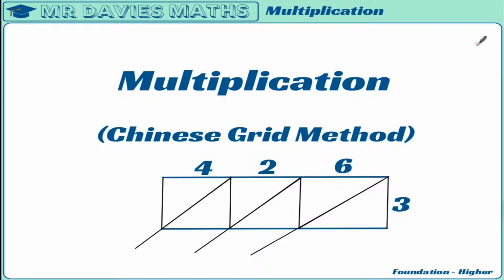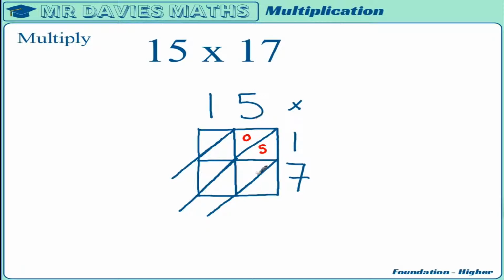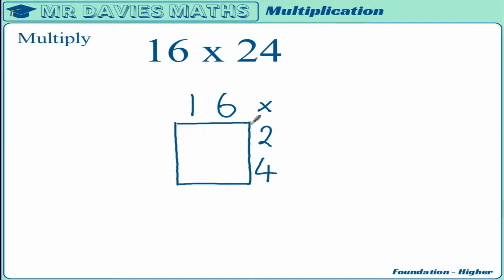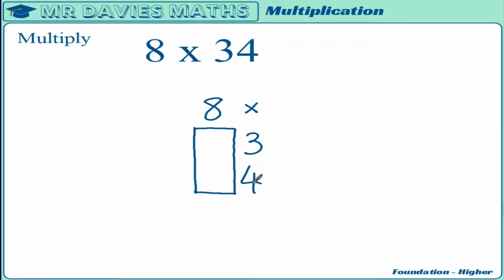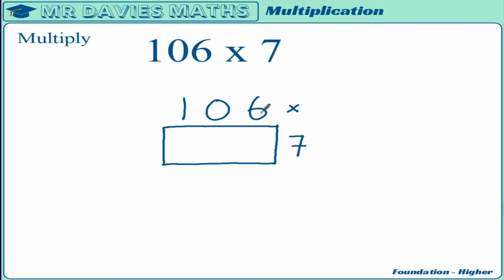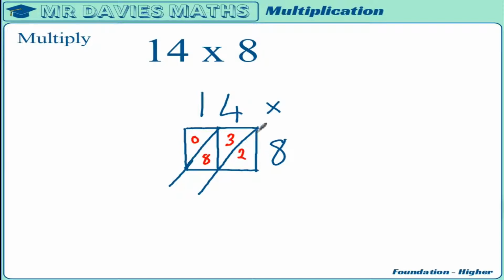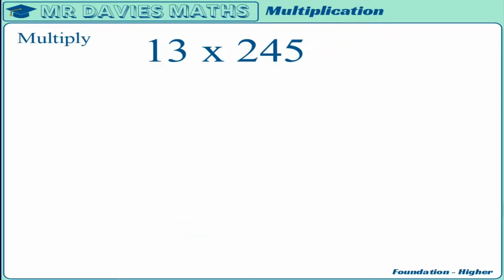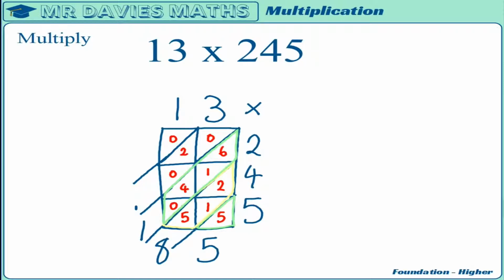Multiplication - GCSE Maths Tutorial Lesson (Chinese Grid Method)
This video is how to think about MULTIPLICATION, and how the Chinese grid works.